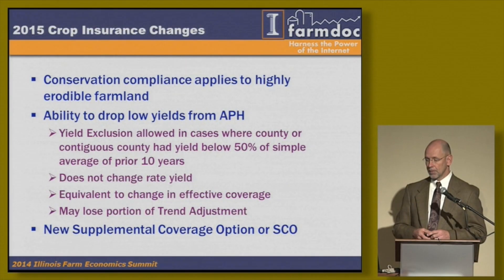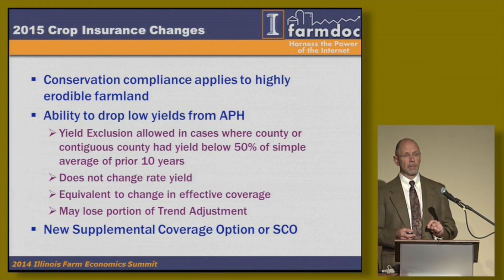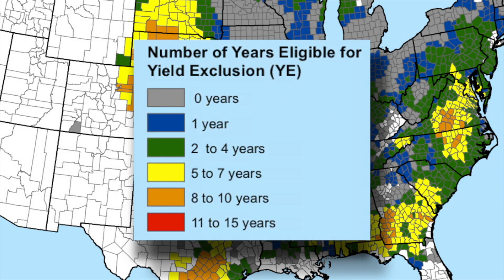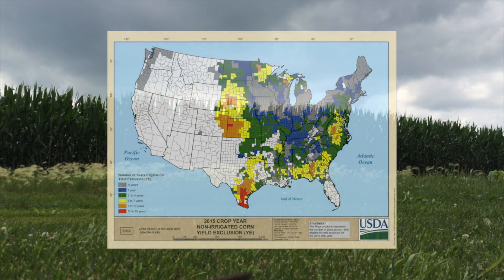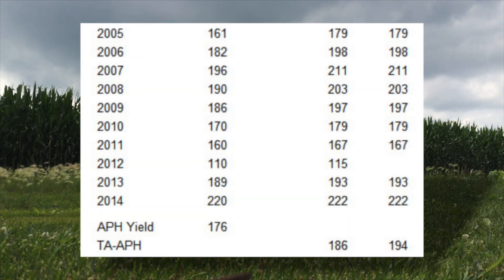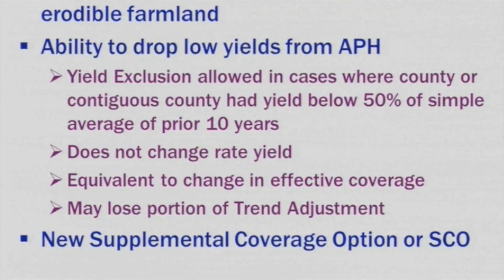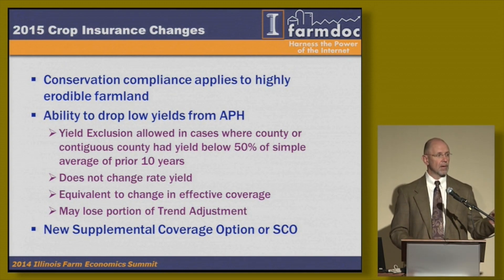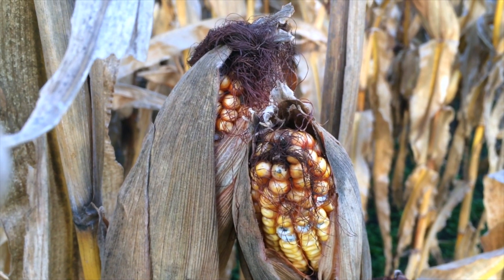Yield Exclusion and Crop Insurance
When farmers go to their federal crop insurance agents in March they may have a new decision to make. Todd Gleason reports the new Yield Exclusion option may allow some producers to increase their covered yields.